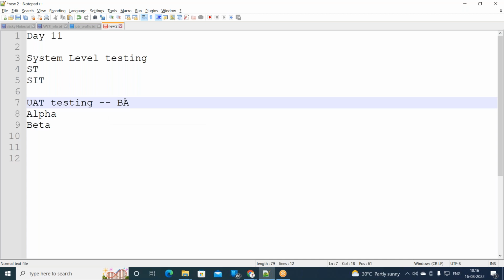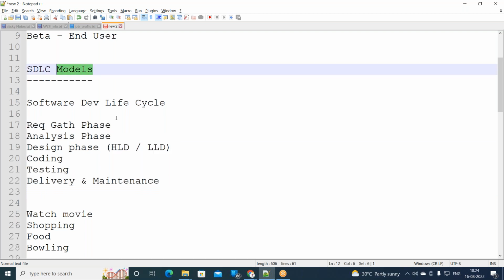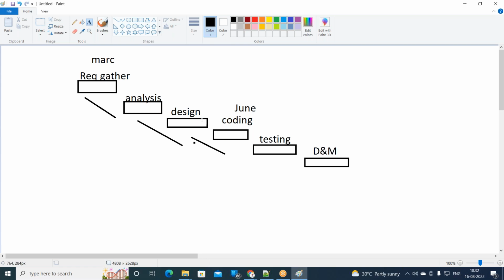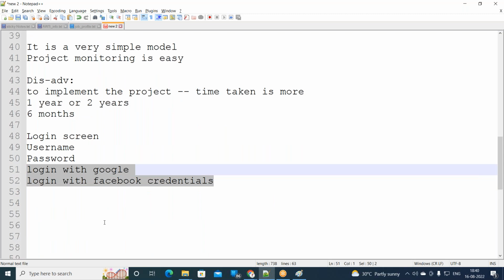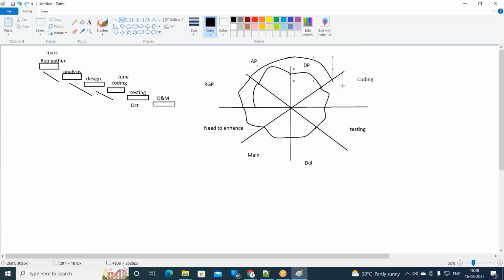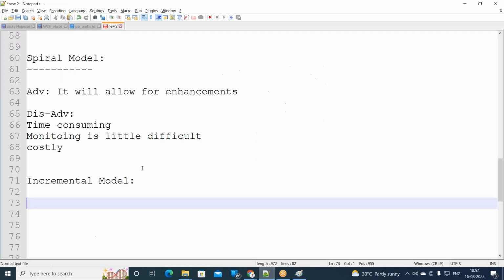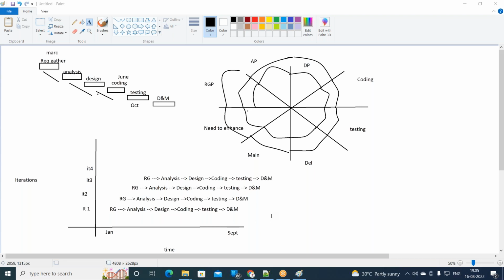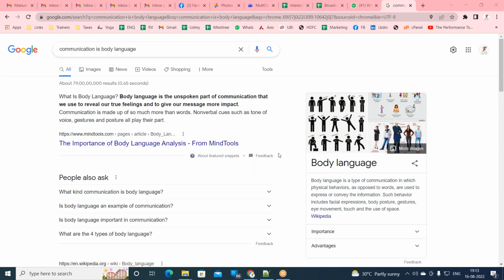Free End-To-End Complete Course On Manual Testing Day 12 On 16th August 2022